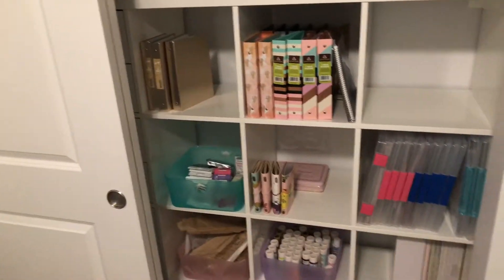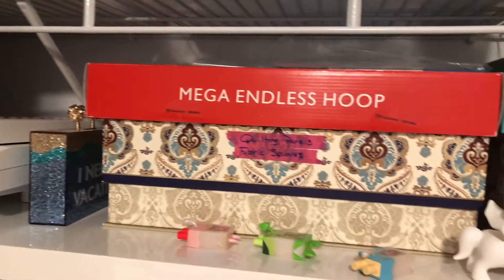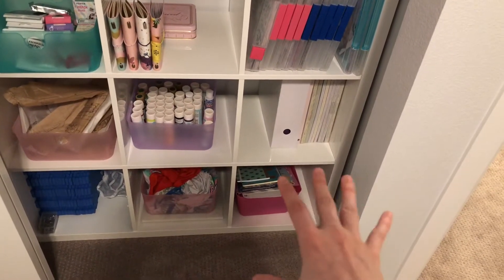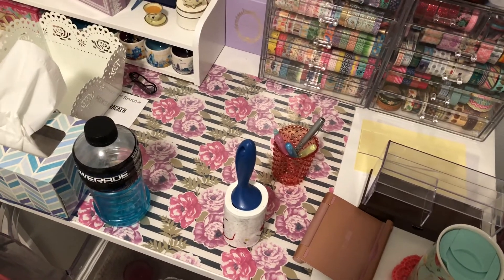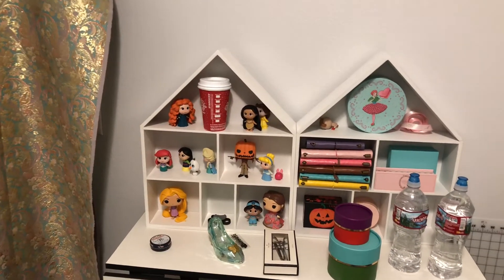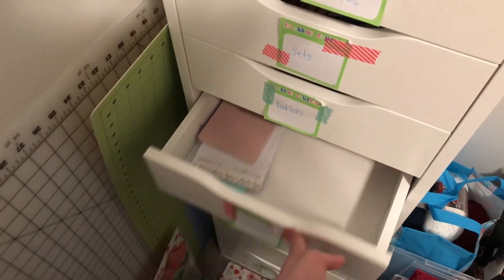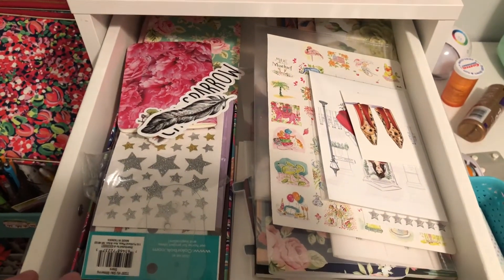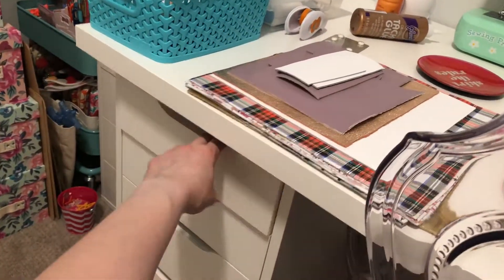Craft Room Overhaul, Part 1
In addition to my planners, I sew, crochet, and enjoy a number of other crafts. I'm lucky enough to have a room all to myself, but sadly, things got out of control. It's time to put things back in order! Or rather, put them in order for the first time ever.

When we moved to the mainland we lived in an apartment, so I bought things for that place. I still had lots of supplies and machines back in Hawaii. When we moved into this house, I upgraded some of my supplies. I also bought additional furniture. Then we decided to empty the house in Hawaii and ship it all here. Well, that would have been fine if we'd gotten rid of anything along the way. So now I have 3 places worth of stuff and nowhere near enough space to put it all.

Follow along as I make progress on my space! Don't forget to check back at the end for a full reveal!